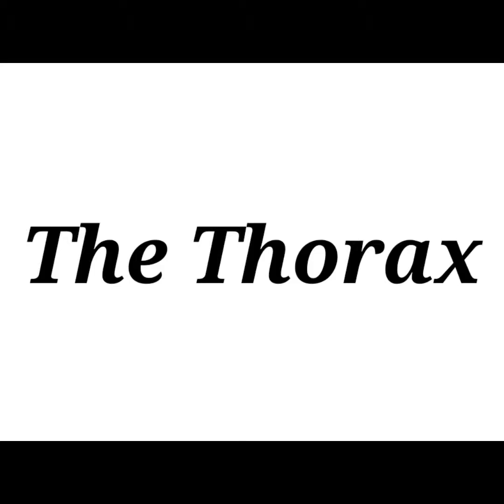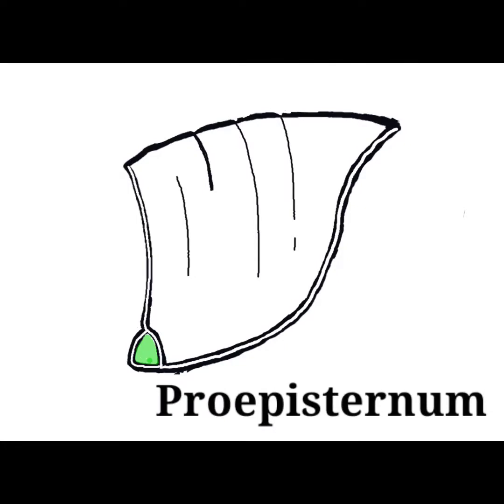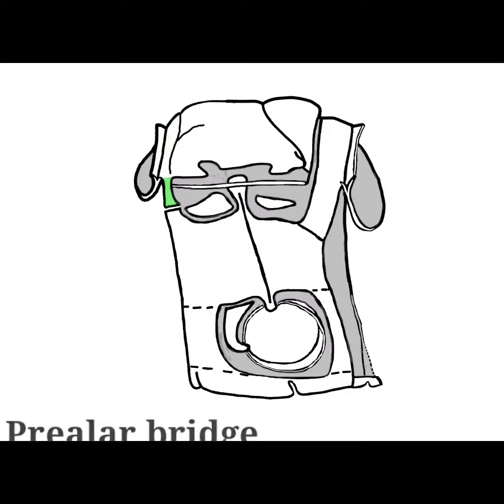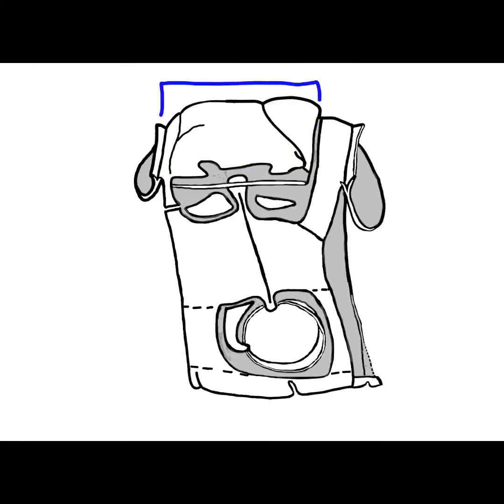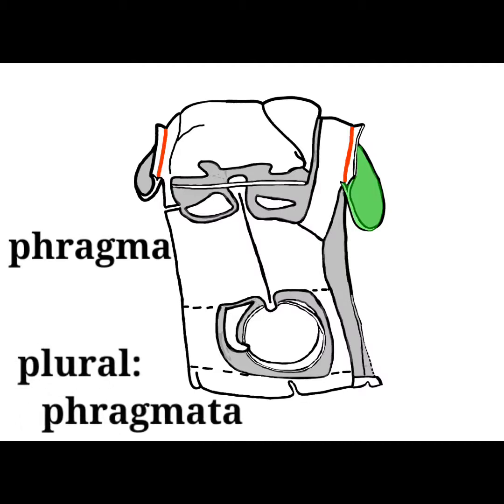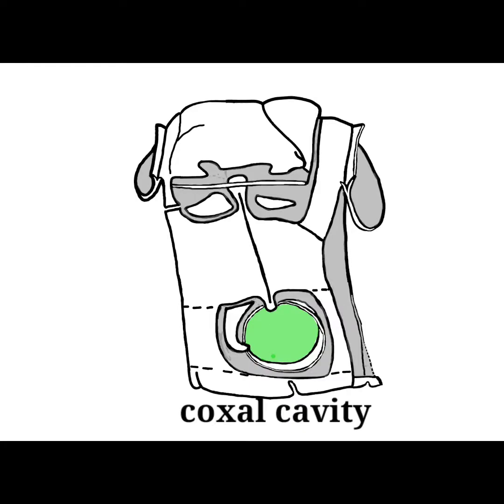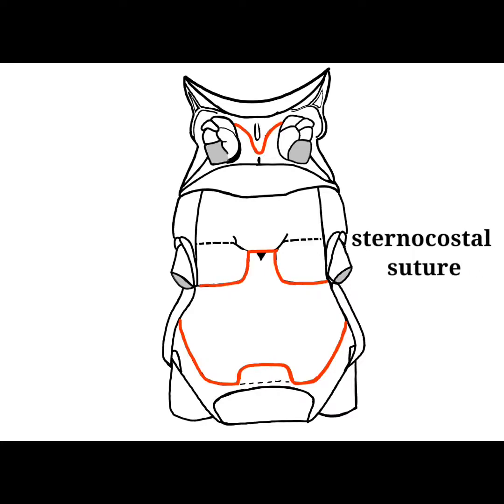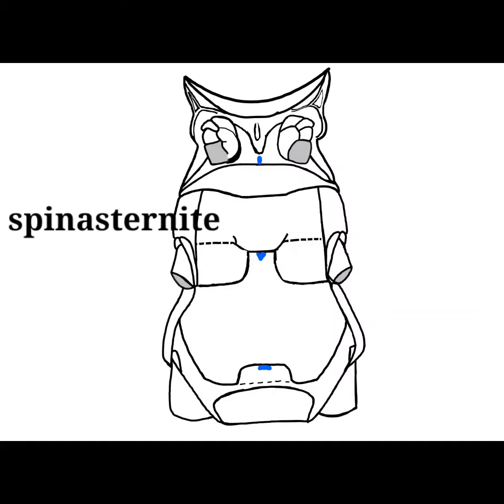Crop Protection | Entomology | Insect Morphology: The Thorax